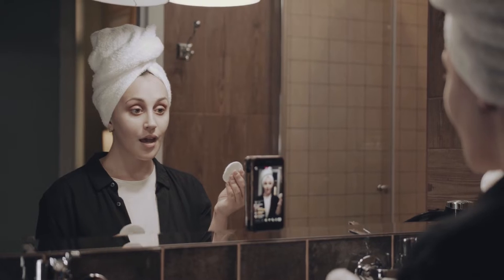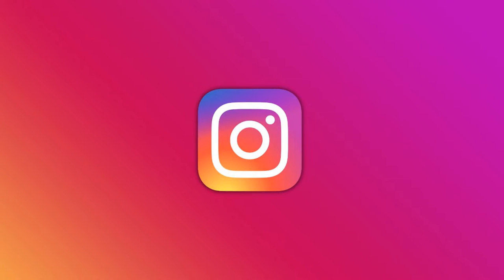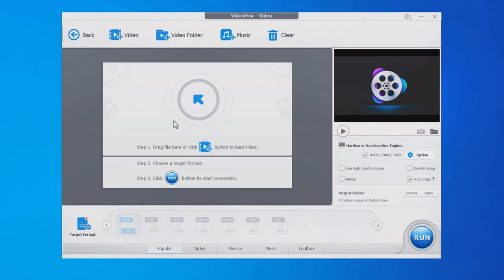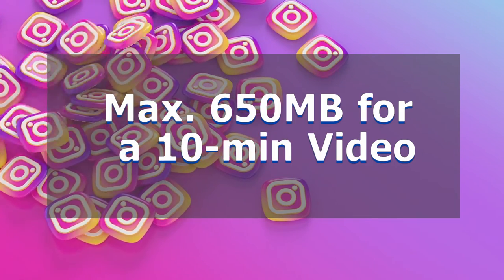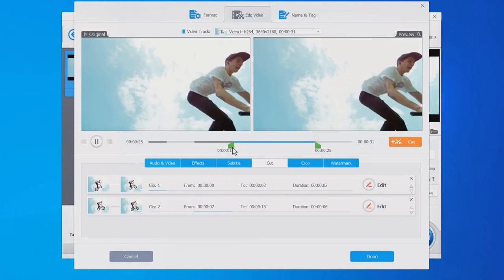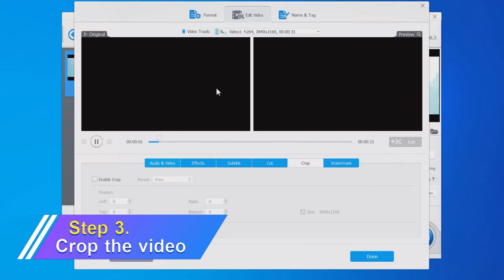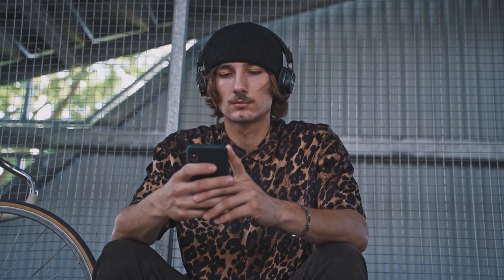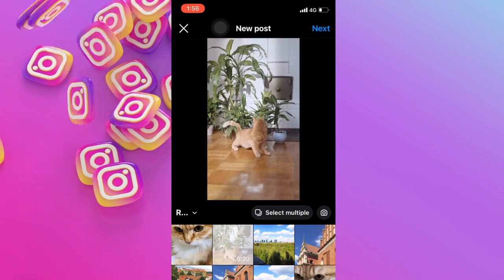The SECRET to Uploading 4K Video to Instagram with Maximum Quality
The video shows you 3 methods to upload a 4K video to Instagram with the best possible quality. You’ll get an extra tip for high-quality uploading at the end of the video.

🎬 Timestamp
00:00 Intro
00:38 The best tool that helps upload a 4K video to Instagram with the maximum quality
00:48 Method 1. Compress the 4K video before uploading
01:28 Method 2. Shorten the 4K video before uploading
02:01 Method 3. Convert and adjust the video to meet IG's requirement
02:46 A bonus tip for high quality uploading

If you upload a 4K video to Instagram, it may appear as an SD video. That’s because the Instagram compression algorithm will ruin the quality of your 4K video.

But don’t worry, you can avoid triggering the algorithm once your video meets the requirements of Instagram.

VideoProc Converter can help you process your 4K video before uploading it to Instagram while keeping the high video quality. It provides three different ways to process your video to meet the requirement of Instagram In-Feed, Stories, IGTV, Reels, etc.

And at the end of the video, you’ll get a secret tip for high-quality uploading.